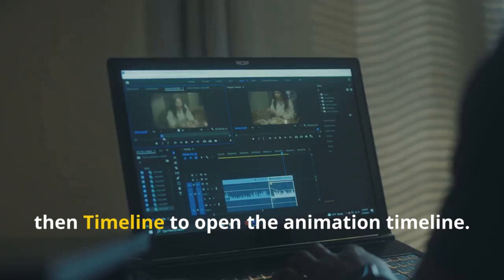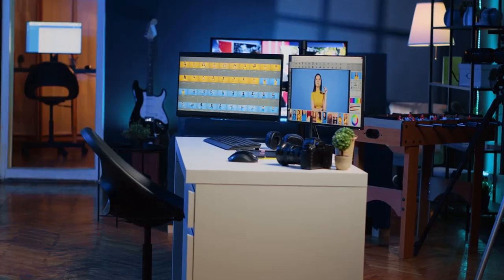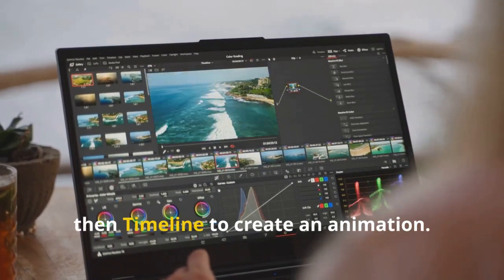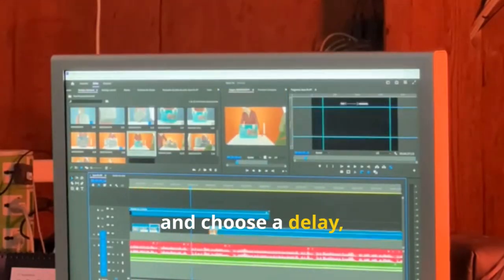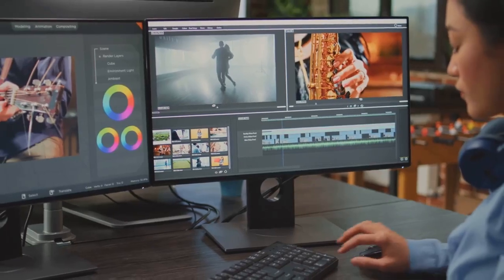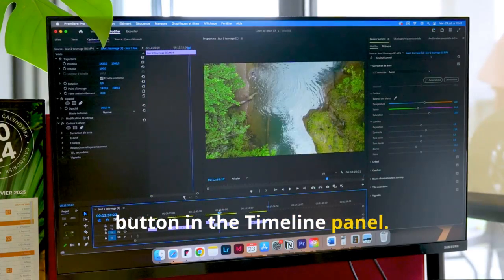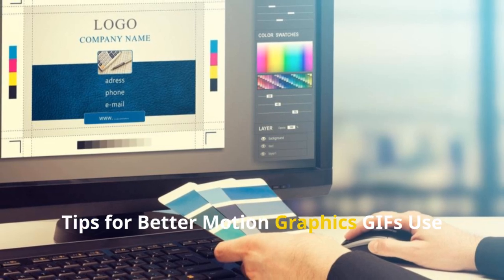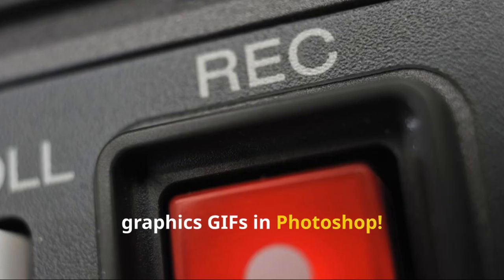Learn How To Create Stunning GIFs in Photoshop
Learn how to create eye-catching motion graphics GIFs in Adobe Photoshop with this step-by-step tutorial! From animating layers to exporting your final masterpiece, we cover all the essential tools and techniques you need to know. Perfect for beginners and pros alike! Start designing GIFs that grab attention today.

🔑 What You’ll Learn:

Basics of motion graphics in Photoshop
Animating layers for smooth transitions
Exporting high-quality GIFs